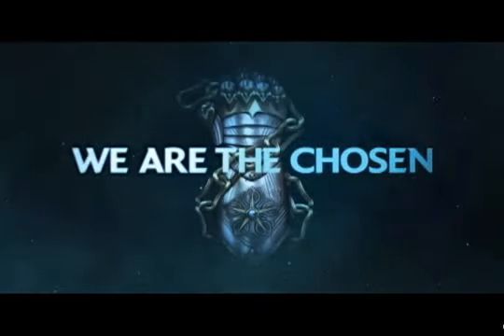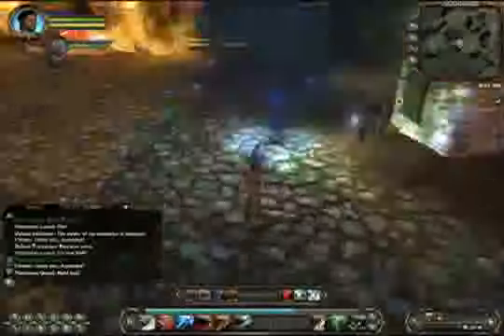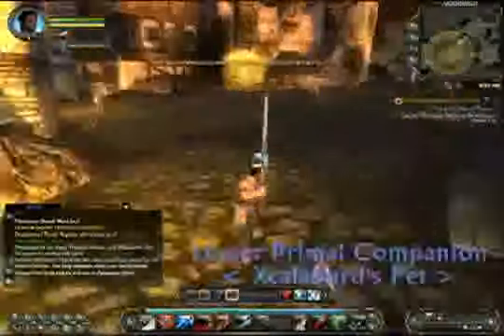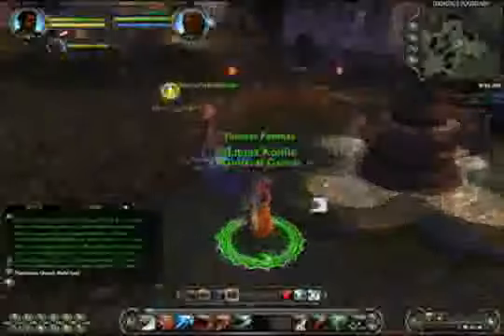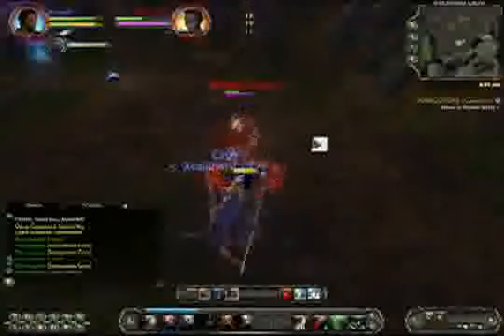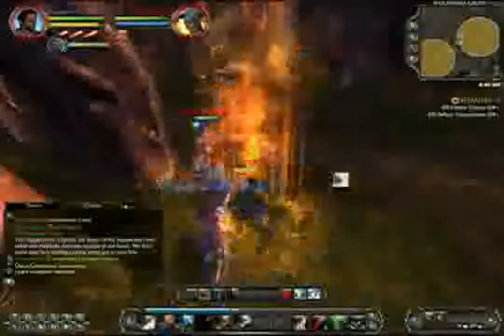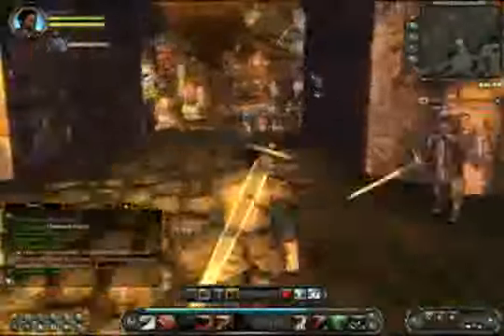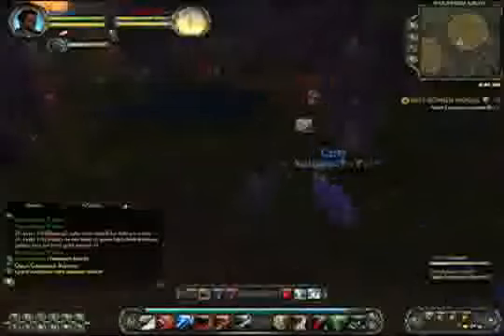RIFT - Walkthrough 3/8 (Gameplay/Commentary)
My name is Dennis Offeringa and this is the 3rd installment of a new series I'm doing for the duriation of the beta and maybe beyond. :) It's a walkthrough/playthrough of the game RIFT from Character creation to epic pvp battles. :) Note: I do not own RIFT any of its contents. Rift is owned and developed by Trion Worlds, Inc.